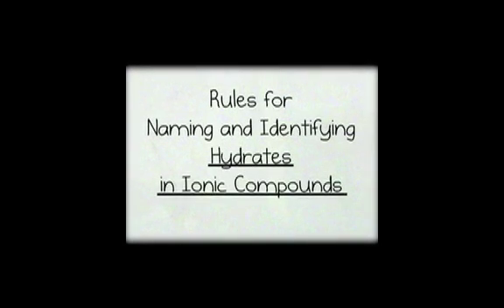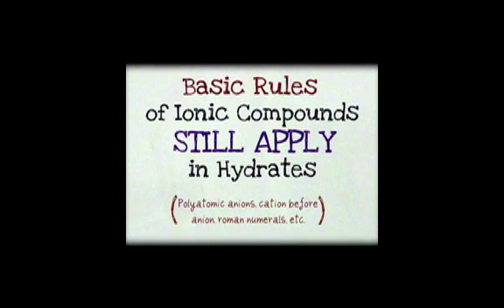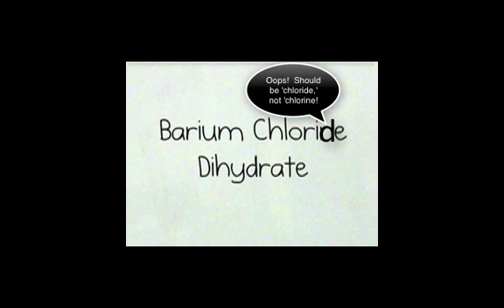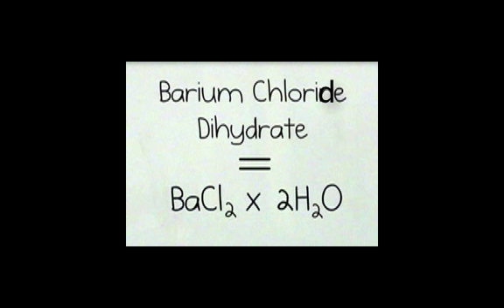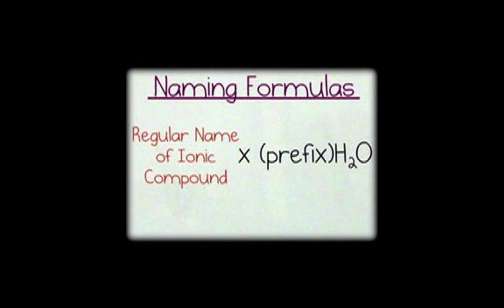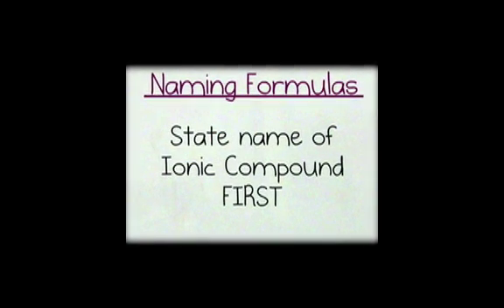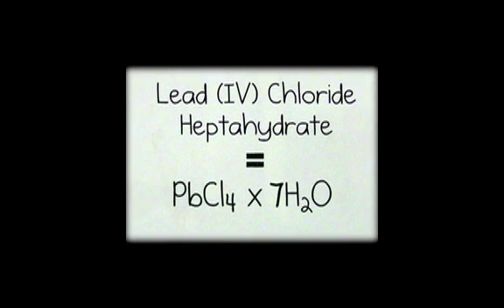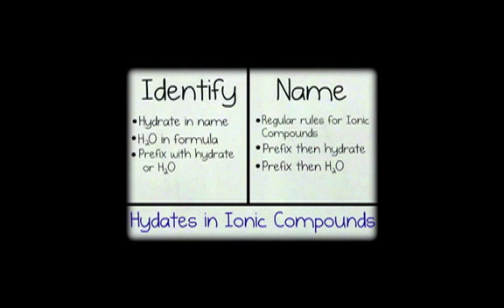Nomenclature - Hydrates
A short video on naming hydrates.  You should wtch and master naming ionic compounds first!!